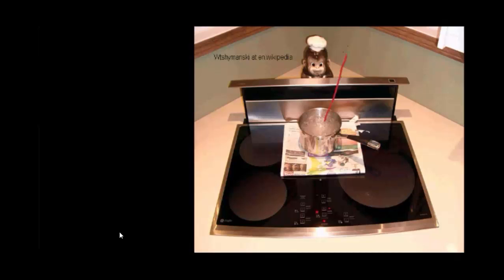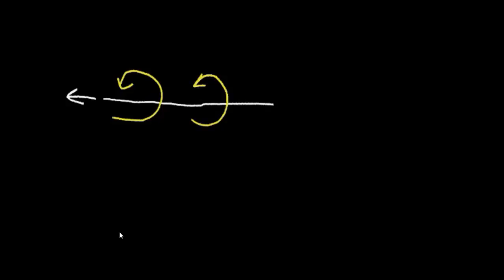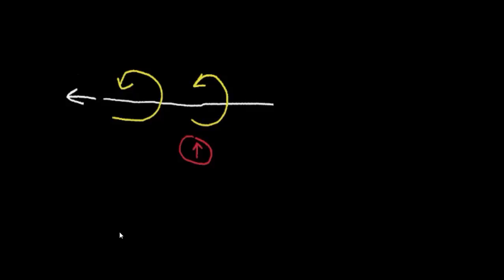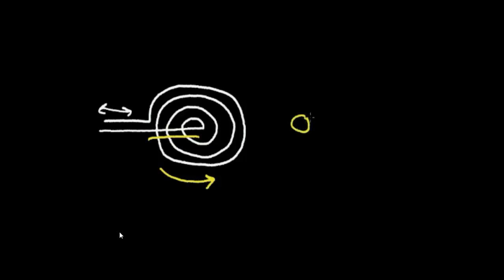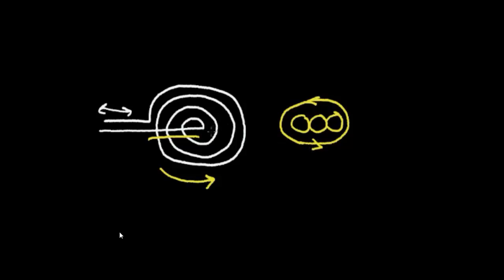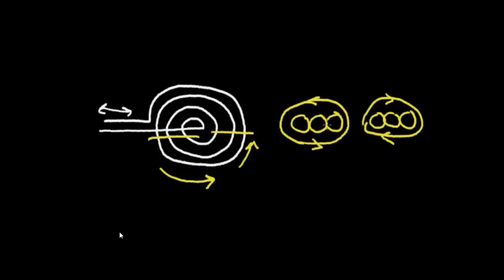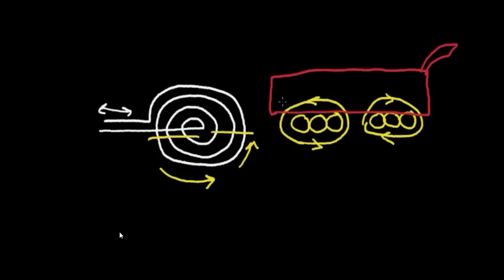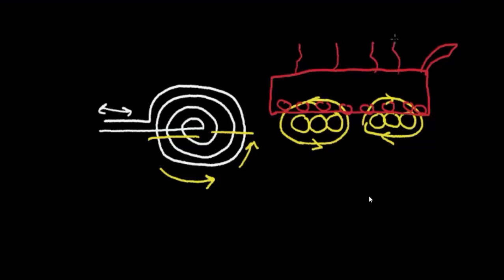nguyên lý hoạt động của bếp từ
Nguyên lý hoạt động của bếp từ. Cách bếp từ hoạt động đảm bảo tiêu chuẩn về an toàn đối với sức khỏe của con người cũng như đảm bảo nguồn năng lượng tiêu thụ một cách tiết kiệm nhất